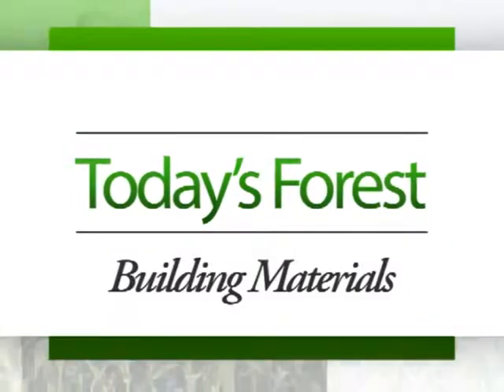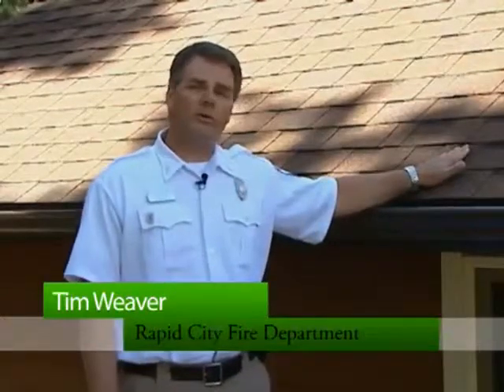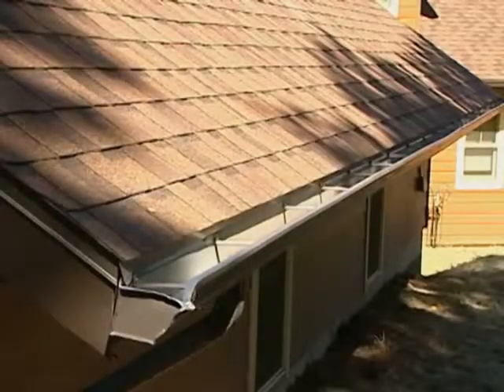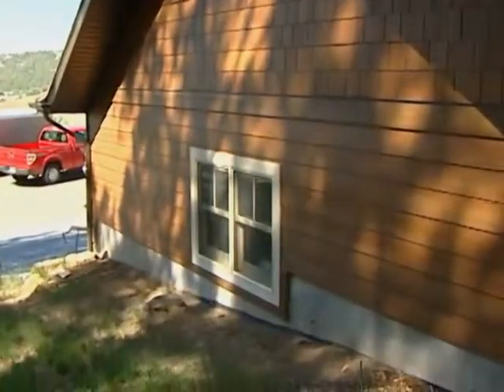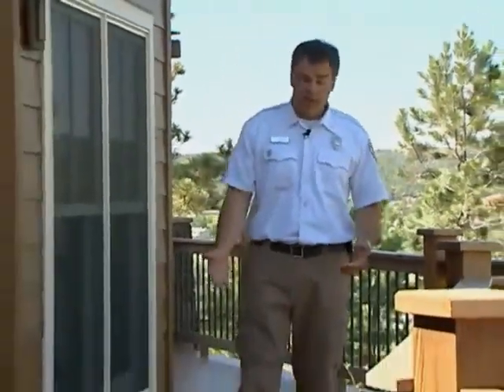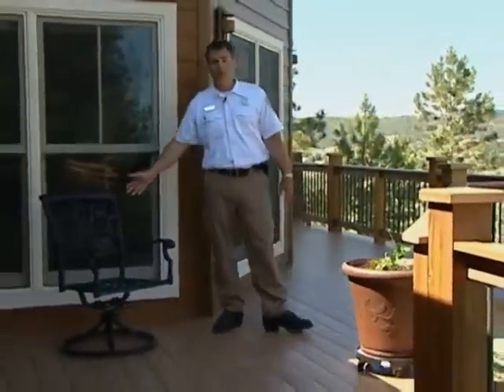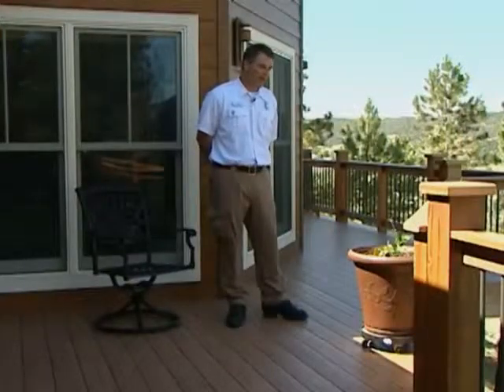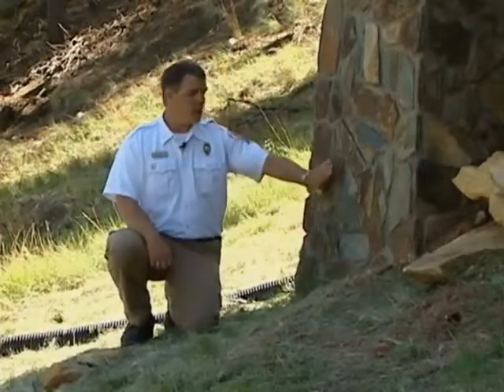Firewise Non Combustible Building Materials